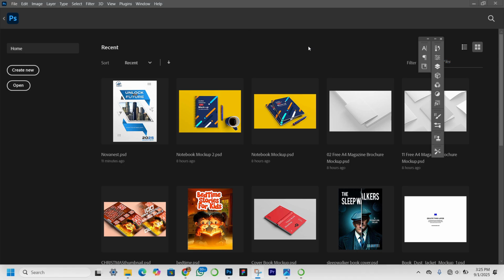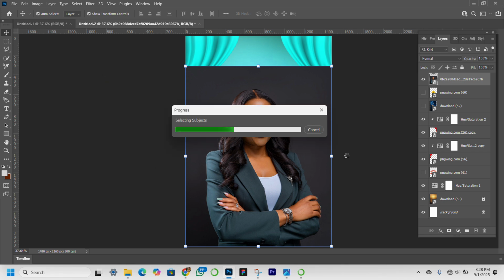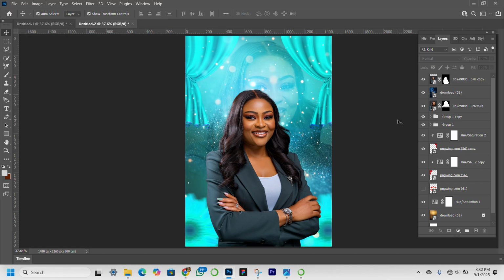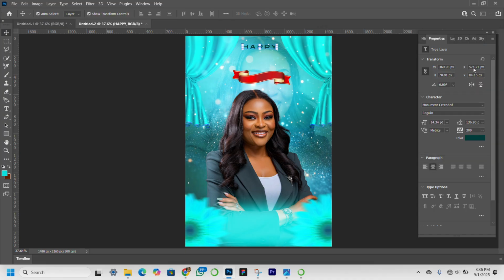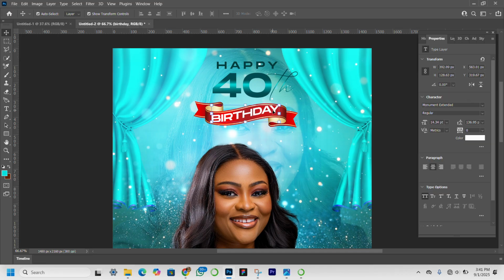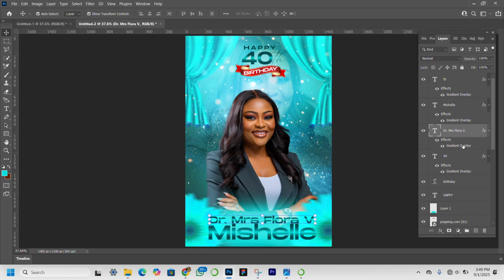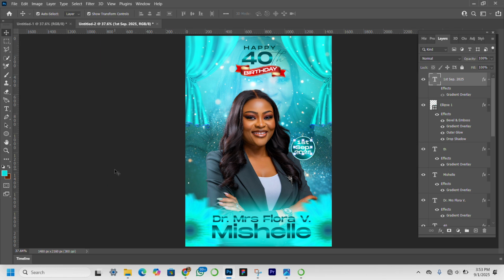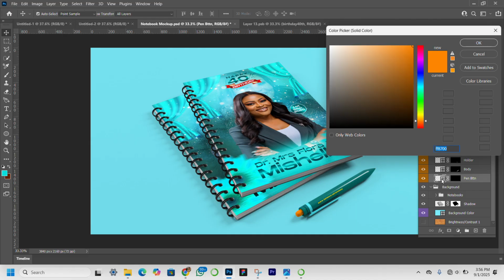🎉 How to Design a Sleek Birthday Jotter Cover in Photoshop | Day 40 Design Challenge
🎉 DAY 40 — Celebrating Creativity with a Sleek Birthday Jotter Cover!🎂✨

Birthdays aren’t just about cake and candles — they’re about memories worth keeping forever. Today’s design brings that spirit alive with a sleek, stylish, and modern Birthday Jotter Book Cover that feels as special as the occasion itself. 🥳📔

With its crisp layout, elegant details, and eye-catching design, this jotter cover is more than just a book — it’s a timeless piece to capture wishes, thoughts, and unforgettable moments.

40/100 — We’re not just designing; we’re creating memories, one design at a time